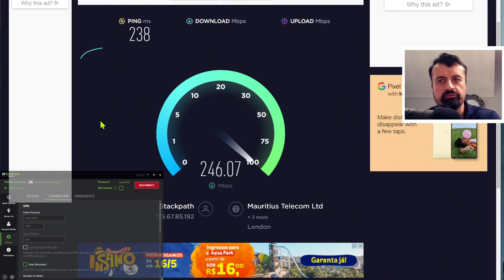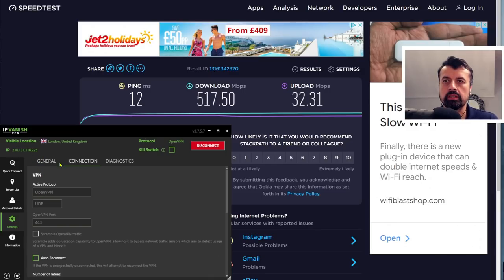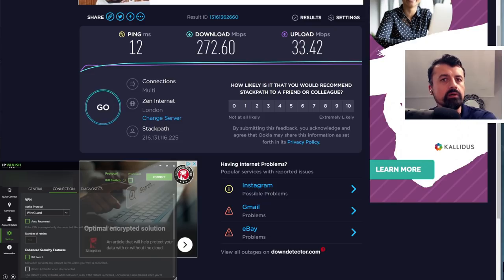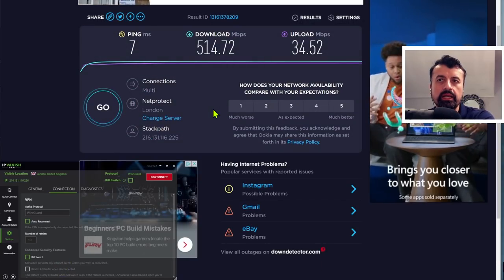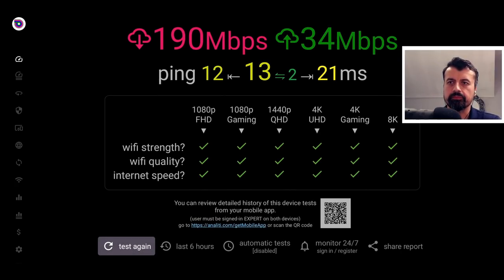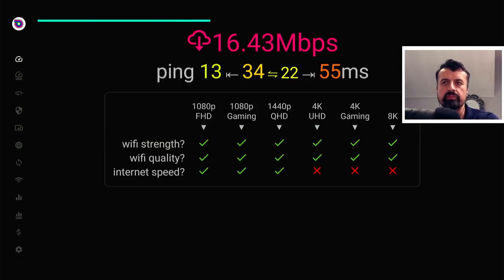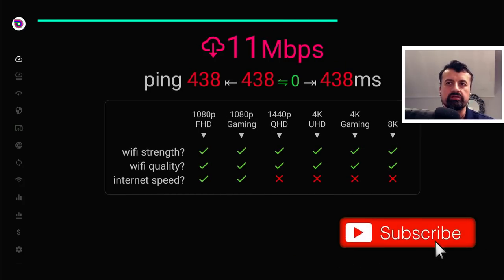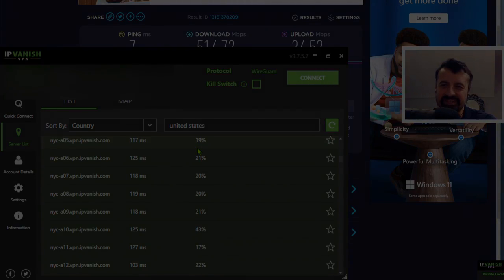🔴3 WAYS TO SPEED UP YOUR VPN (QUICK)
Want to speed up your vpn? You can speed up any vpn by using the 3 quick tips. Works great on Firestick / android tv / windows.
The 2 Best Streaming VPN'